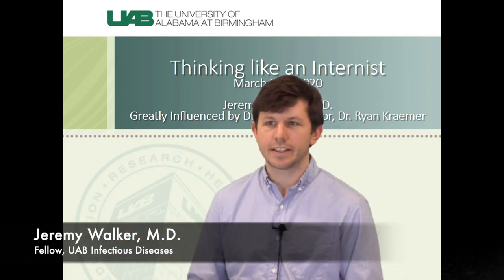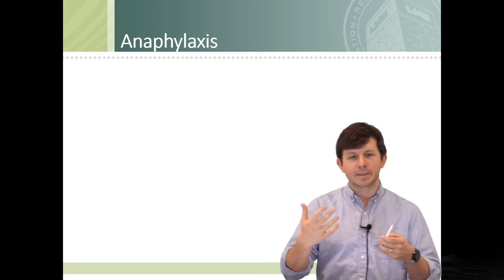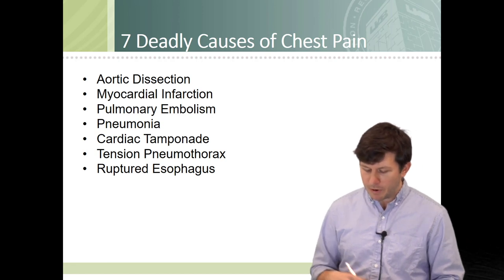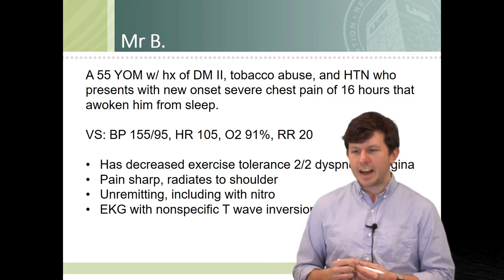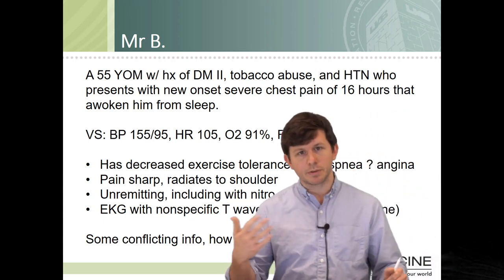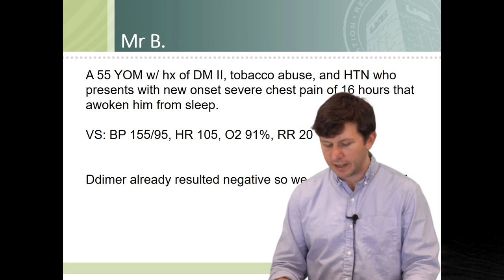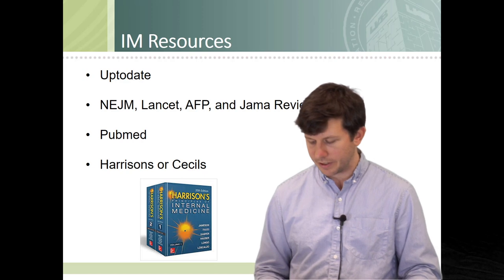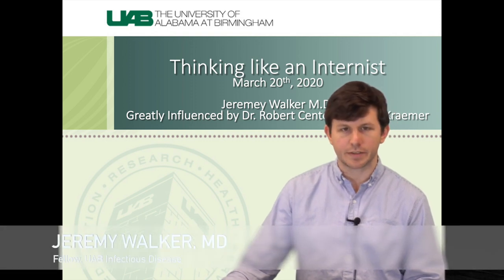"Thinking like an Internist"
This video is a yearly lecture for MD-PhD students at at the University of Alabama at Birmingham as they re-enter the clinical portion of training. Dr. Jeremey Walker, Fellow of Infectious Diseases at UAB, outlines the essential skills needed to "think like an internist."